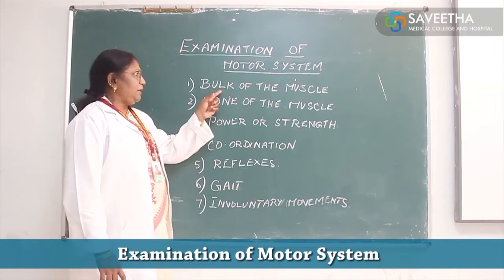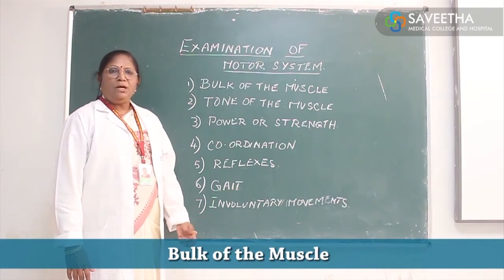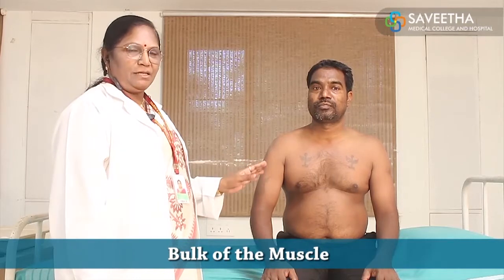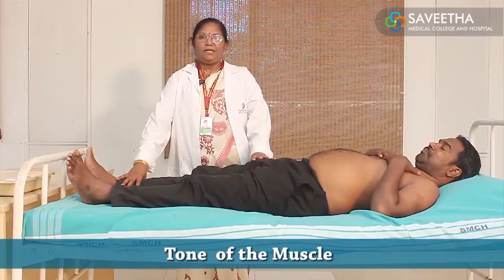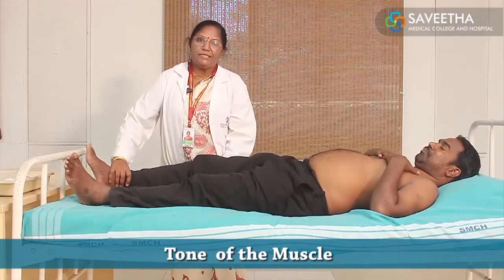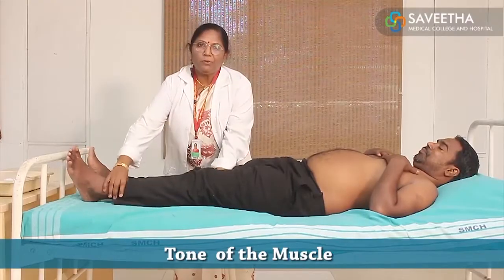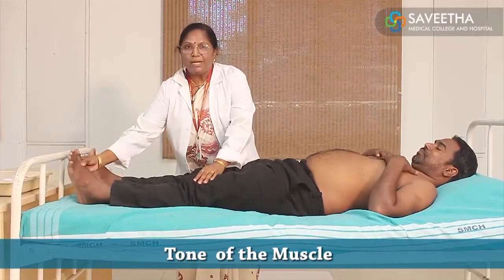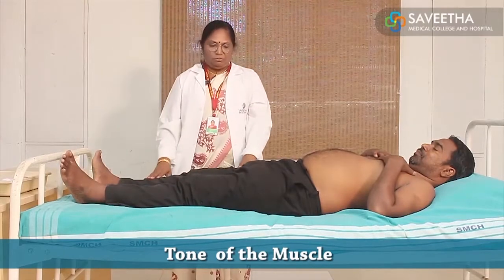Examination of Motor System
Fundamentals of Clinical Examination
CBME (UG Curriculaum) Phase I - Examination of Motor System
Dr. C. HEMACHANDRIKA D.G.O, M.D.,
Professor & HOD - Department of Physiology
BY Saveetha Medical College & Hospital